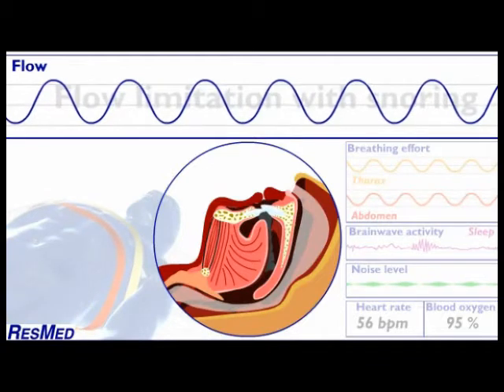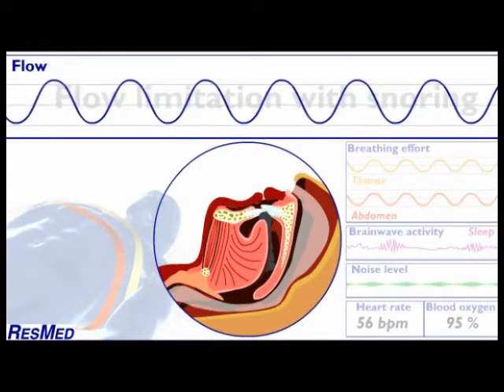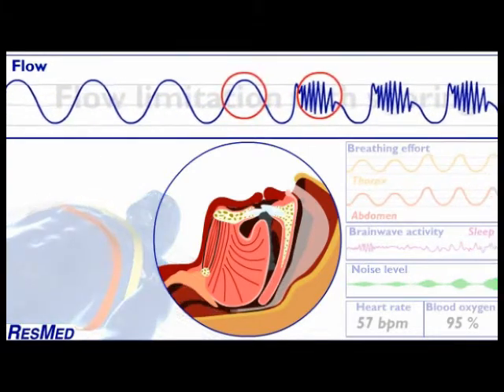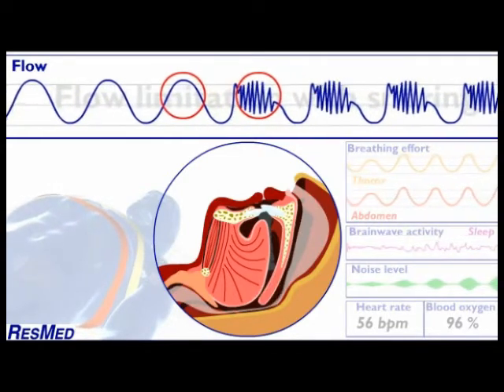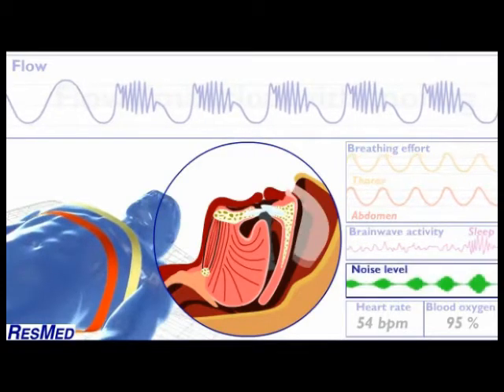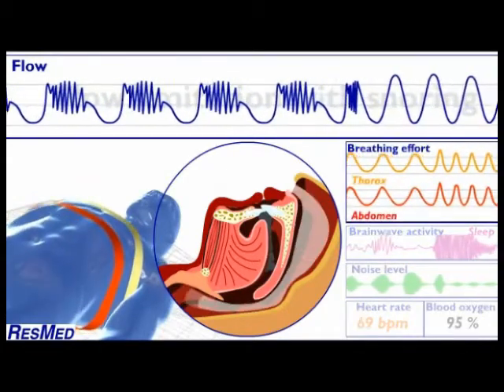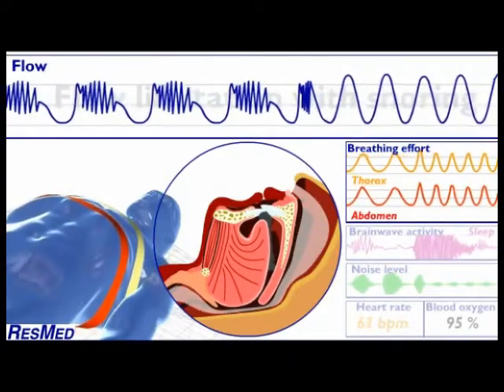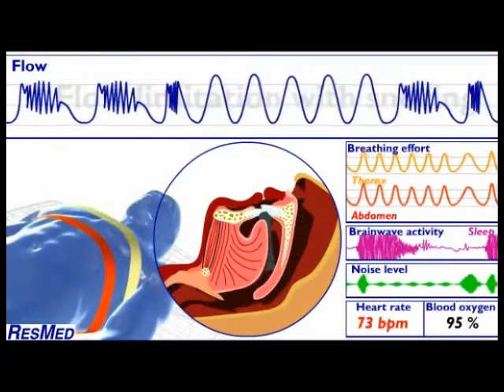Understanding SDB - Flow Limitation with Snoring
Understanding SDB - Flow Limitation.